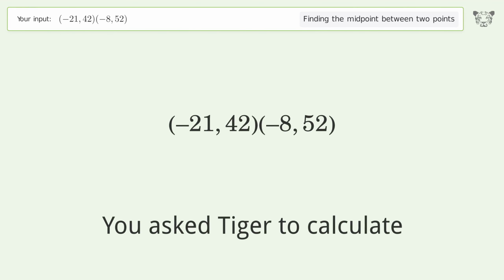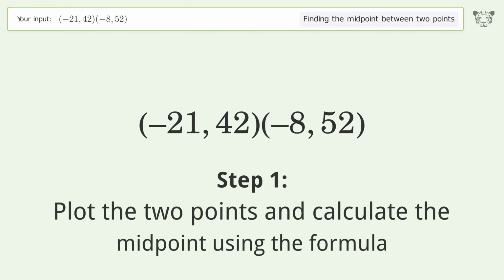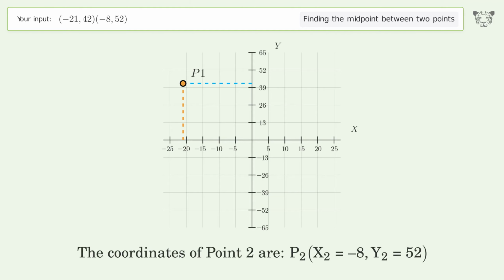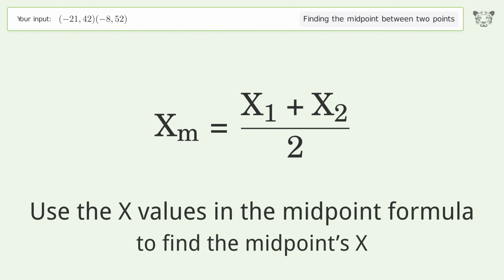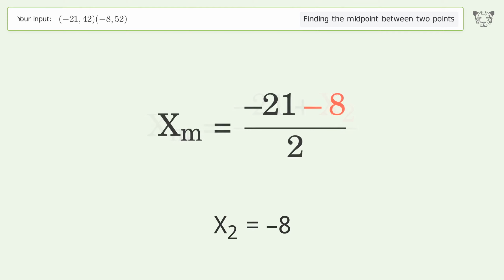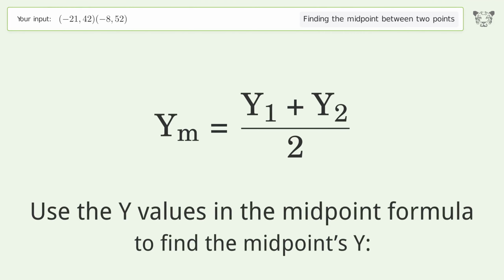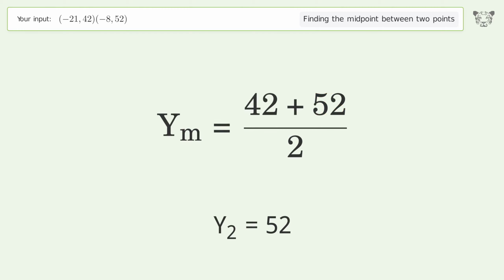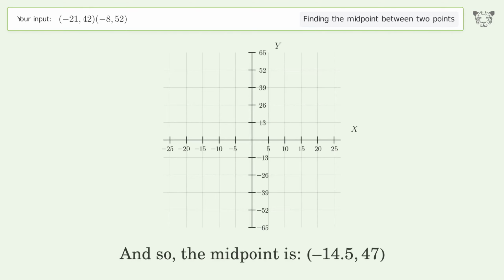Find the midpoint between two points p1 (-21,42) and p2 (-8,52): Step-by-Step Video Solution